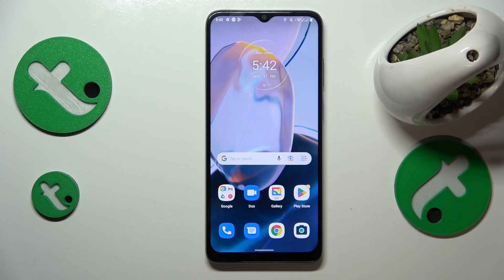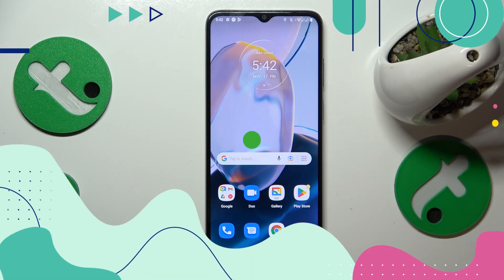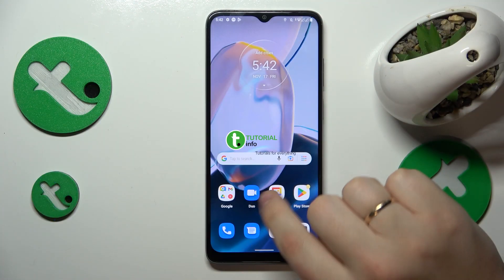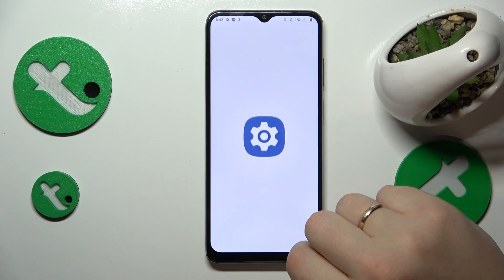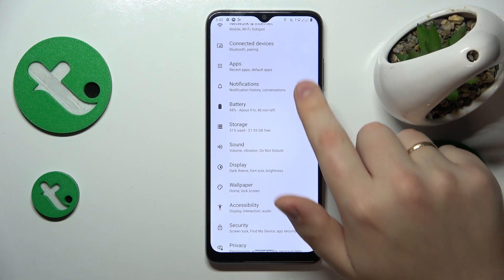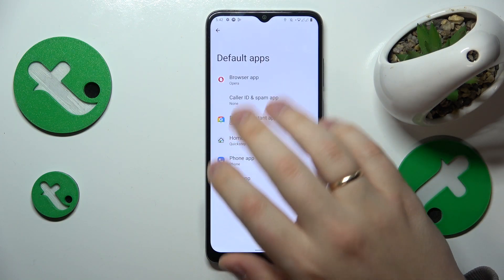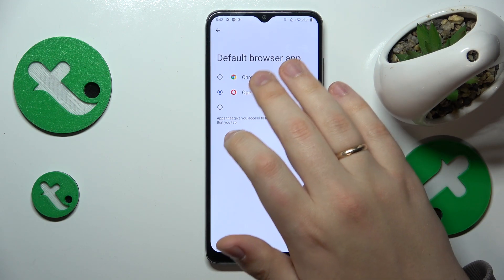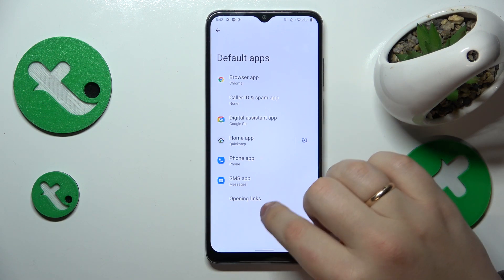How to Select Google Chrome as Default Browser App on a MOTOROLA Moto E22I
Take control of your browsing experience on the MOTOROLA Moto E22I by learning how to make Google Chrome your default browser app. This tutorial guides you through essential steps to personalize your internet experience. Watch now to optimize your smartphone experience and set Google Chrome as your default browser effortlessly on the MOTOROLA Moto E22I.

How to set Chrome as the default browser on a MOTOROLA Moto E22I? How to make Google Chrome the default browsing app on MOTOROLA Moto E22I? How to change the default browser to Chrome on a MOTOROLA Moto E22I?